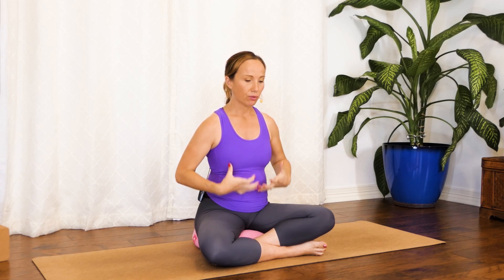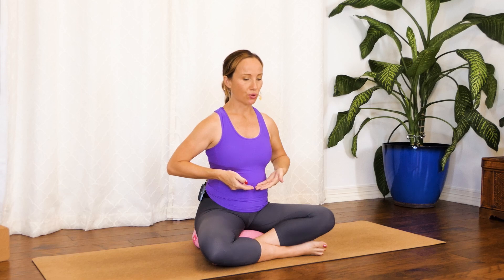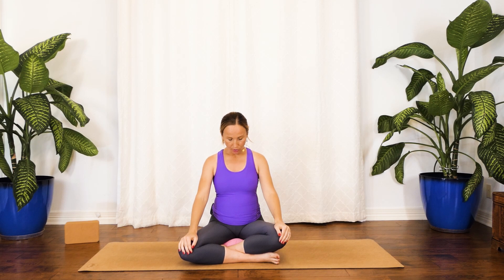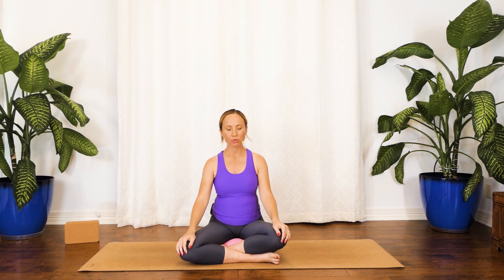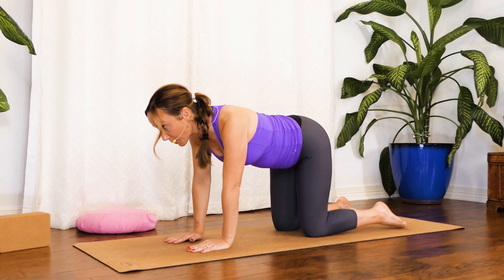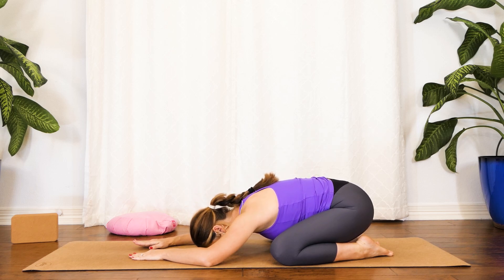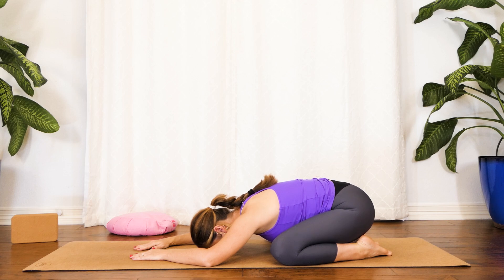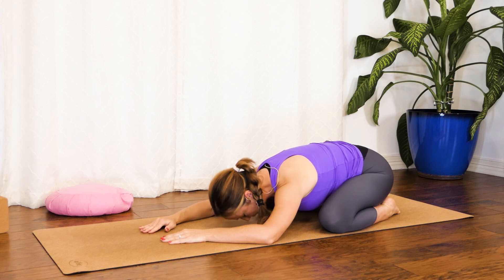Yoga Beginners Workout, Easy to Do, Pregnancy Workout 2nd Trimester w/ Tessa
Yoga Beginners Workout, Easy to Do, Pregnancy Workout 2nd Trimester w/ Tessa Yoga Workout, Join Tessa on Yoga Plus FREE 14 Day Trial

In this Yoga video! Tessa does a full body Yoga Stretching Routine! This routine is perfect for those who are in their 2nd Trimester! This video was pre-recorded before Tessa had her new born! This routine is perfectly safe!

10 Minute Lower Belly Blast with Eliz | How to Target Low Abs, No Equipment Workout, At Home Fitness

12 Minute Slim Waist, Flat Tummy Pilates | Low Belly, Six Pack, Back Fat, 360 Abs Core Home Workout